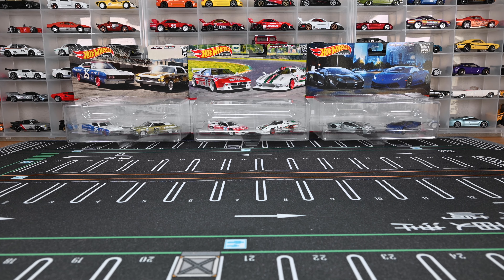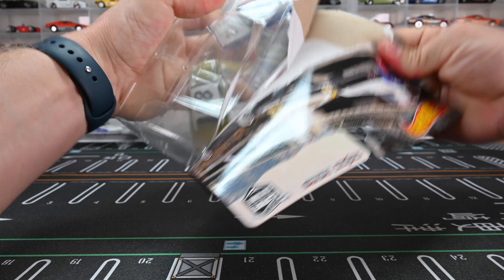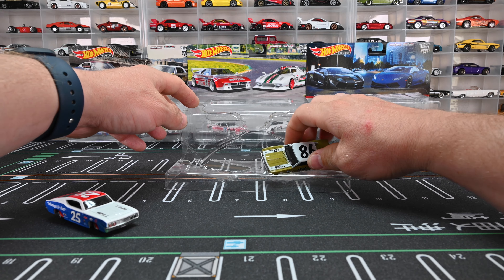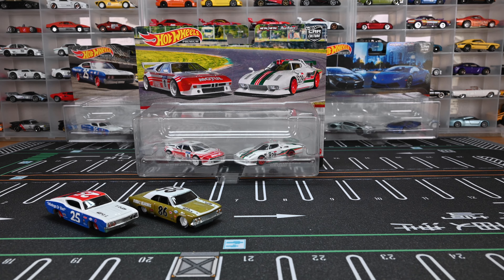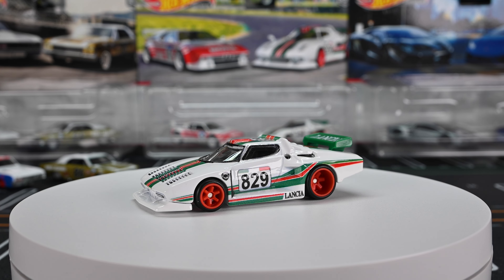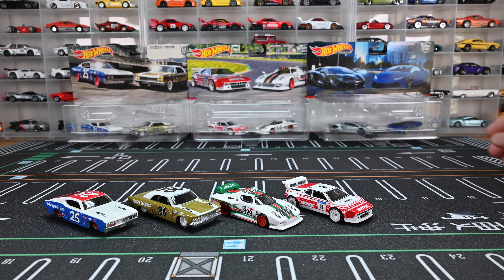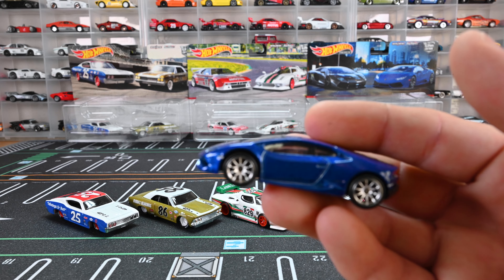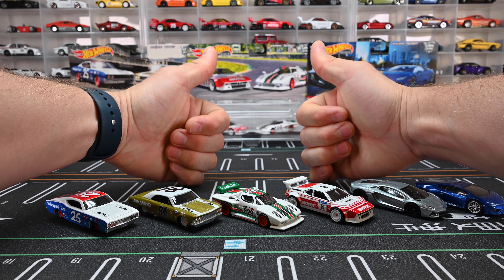Hot Wheels 2022 Car Culture 2 Pack Mix E